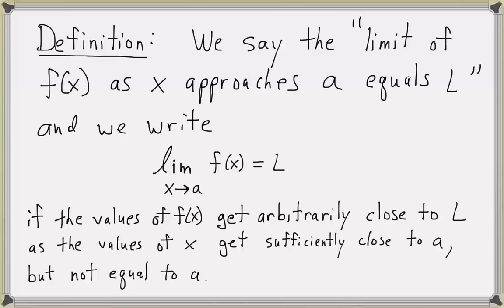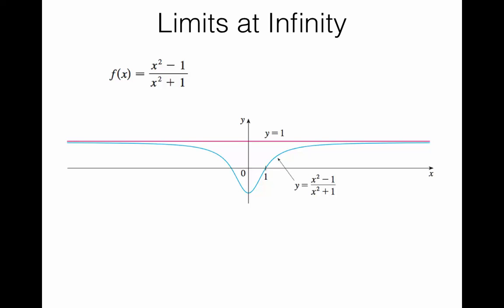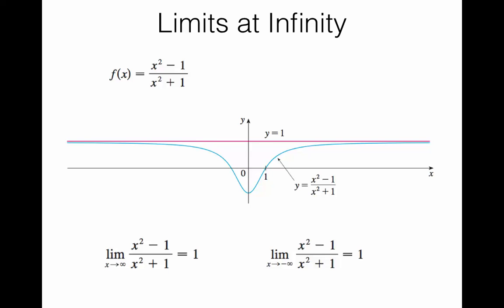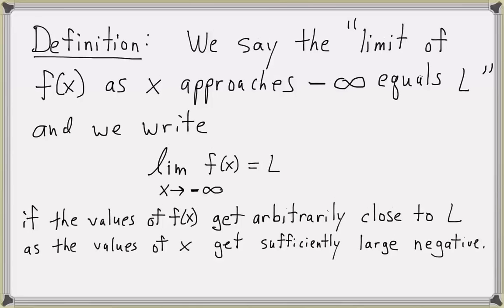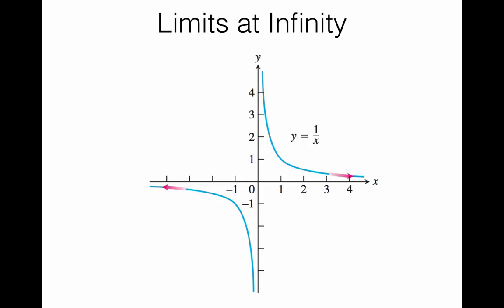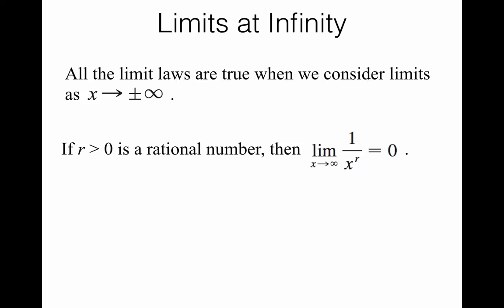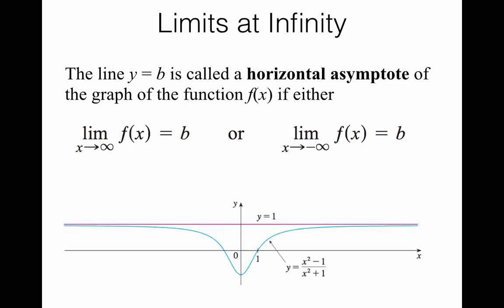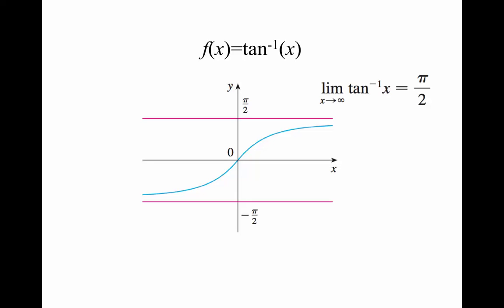2.6 Limits at Infinity